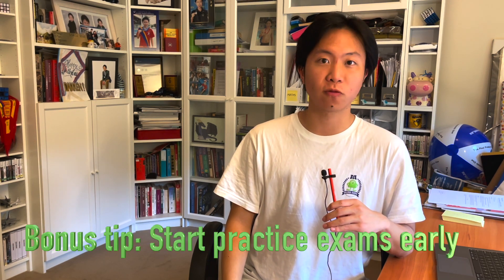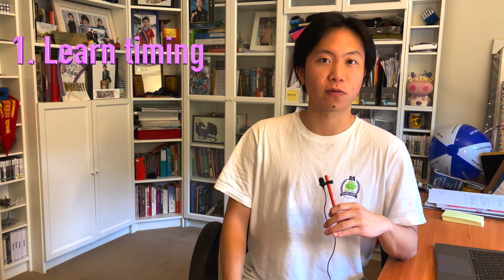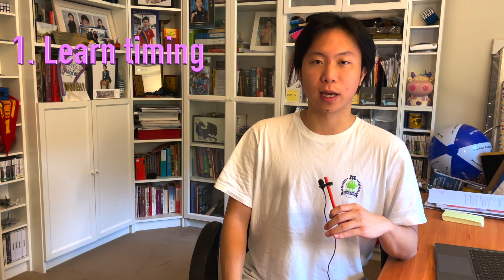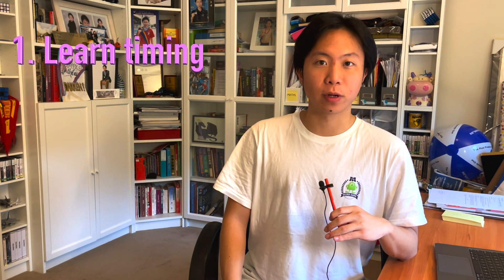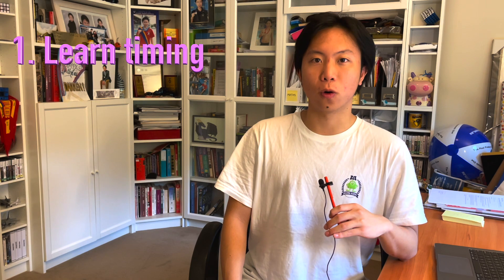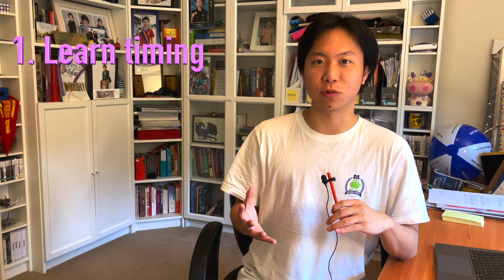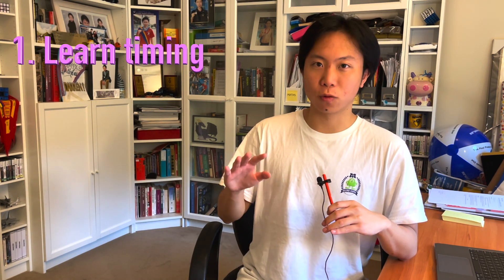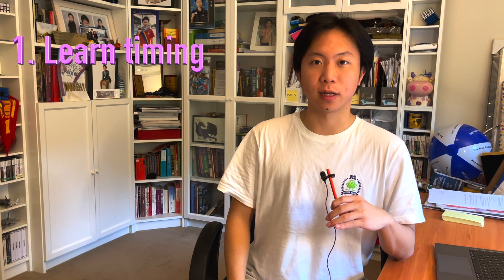My Top 3 Tips for VCE Chemistry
Today I give three practical tips for this pre-req subject.

Welcome to Part IV of the 3-Tip Series!

Hi everyone!

I'm Darren, a first year medical student studying at Monash University in Australia. Today is episode 3 of the 3-tip series, where I share my three most important tips for doing well in VCE Chemistry. Enjoy!

Timestamps:
00:00​​​​ Intro
01:30 Tip 1
03:26​ Tip 2
05:16 Tip 3
07:27 Bonus Tip